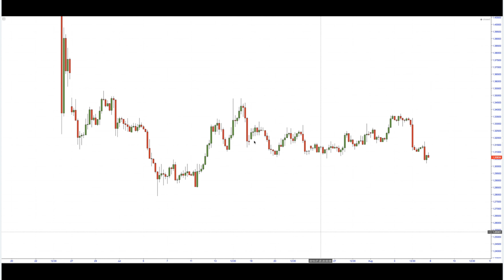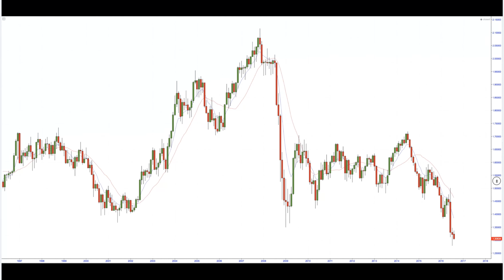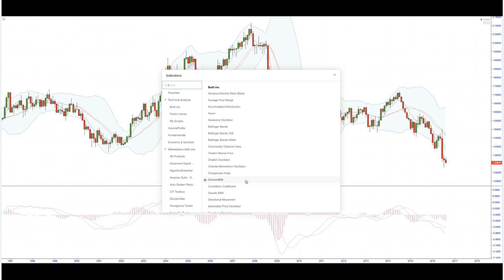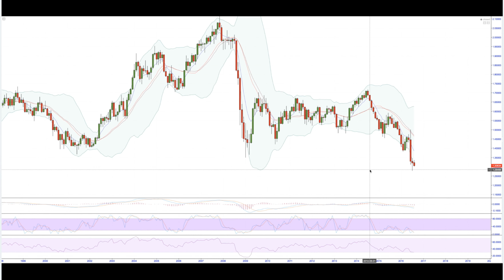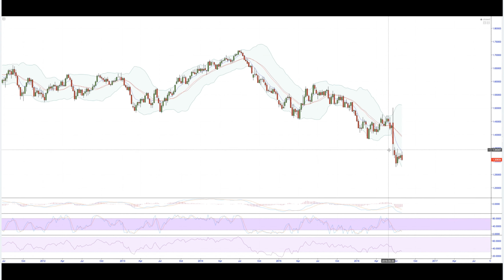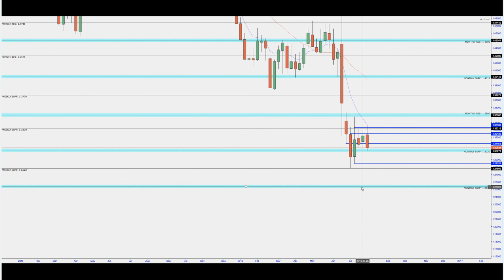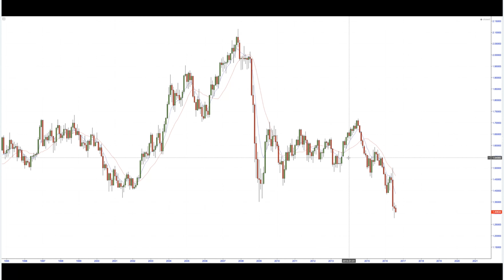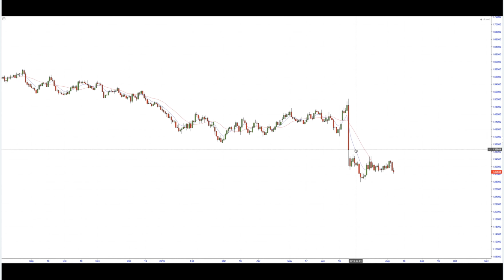5 技术分析货币图